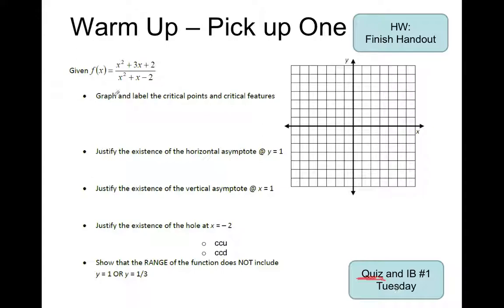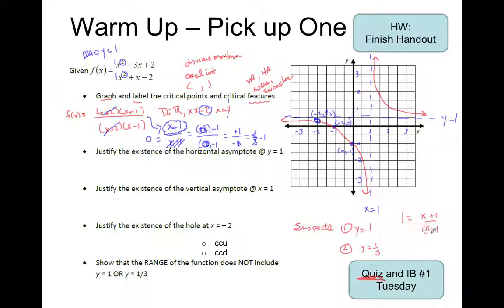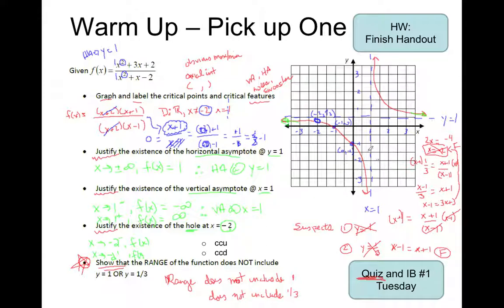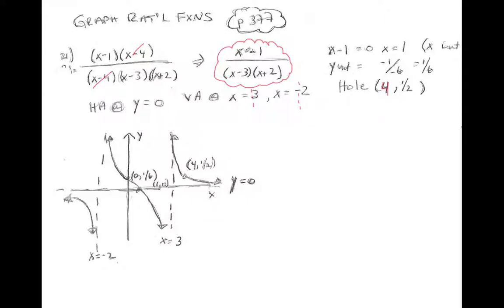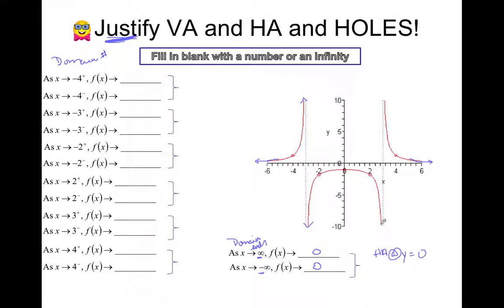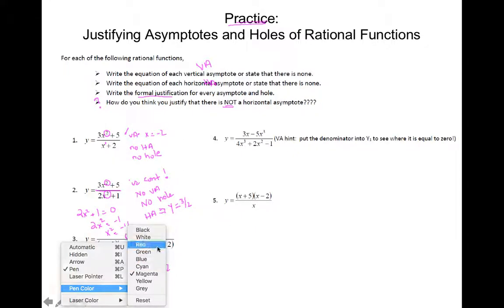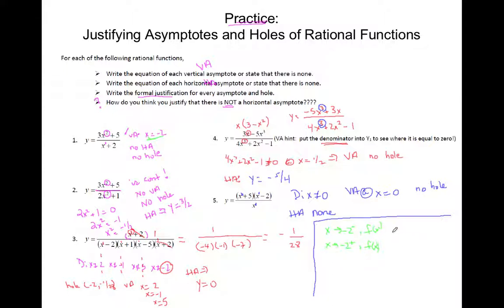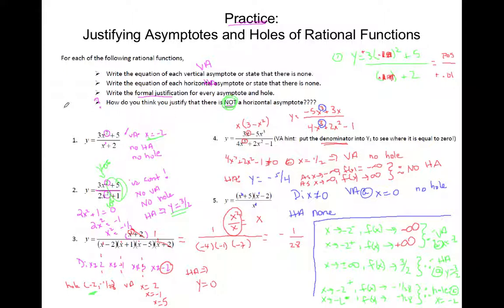AAF Graph Rational Functions 5